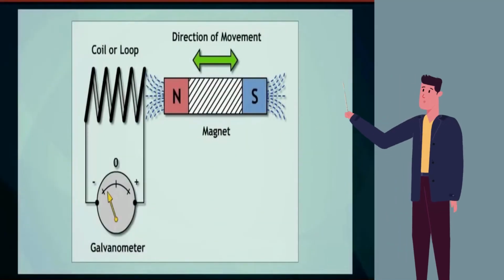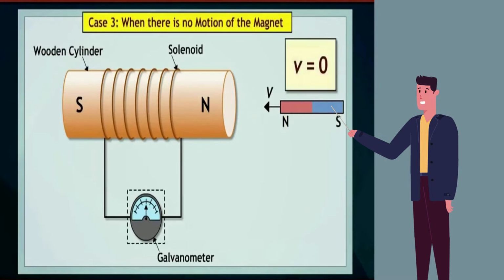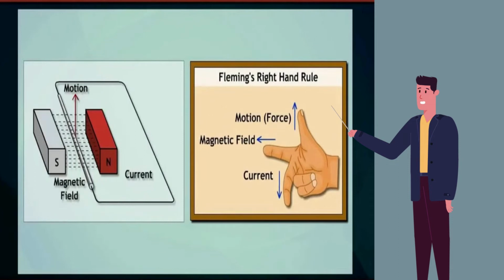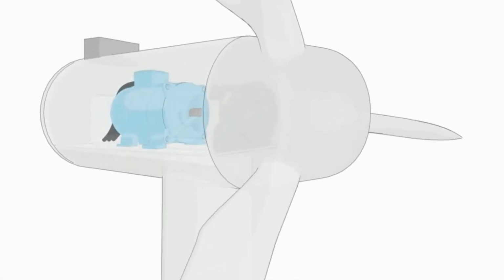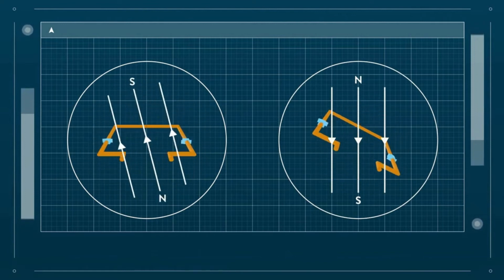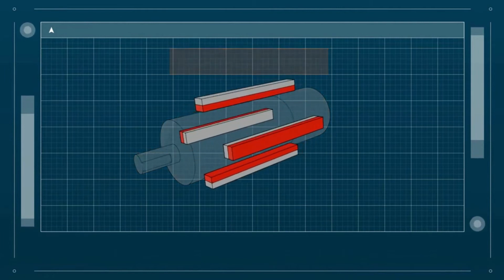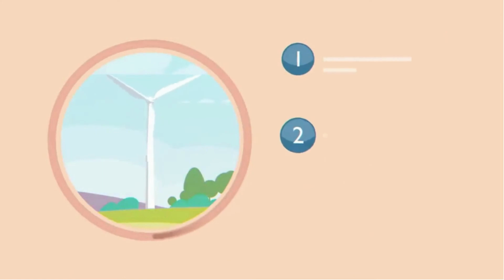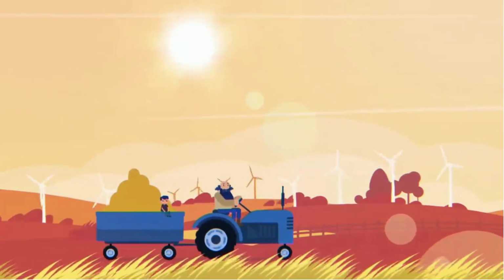WIND (KINETIC ENERGY)